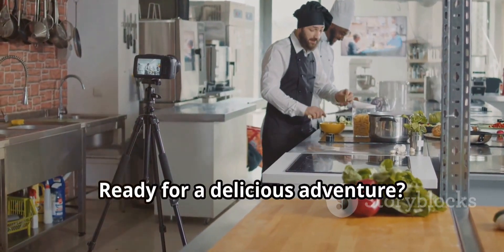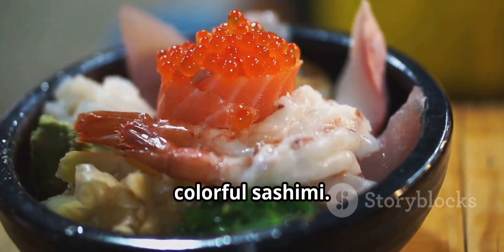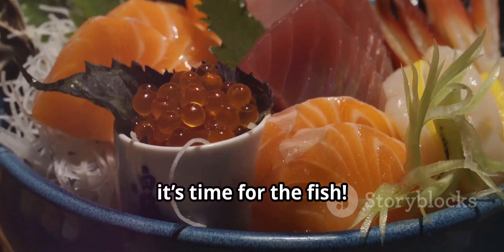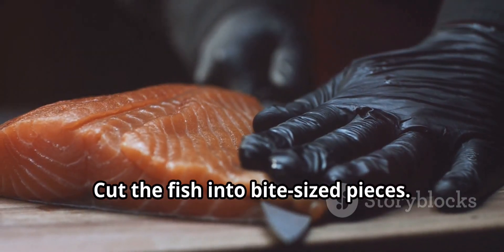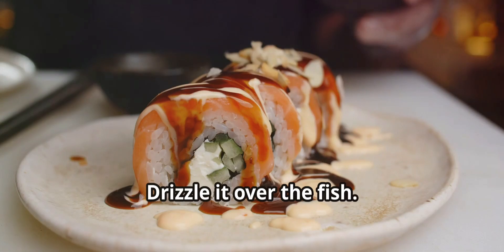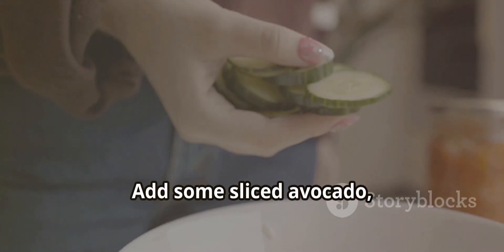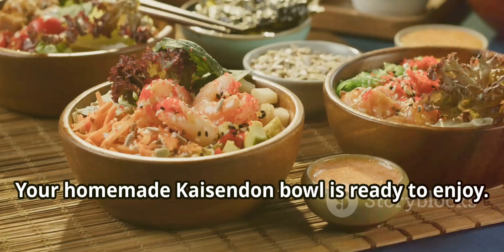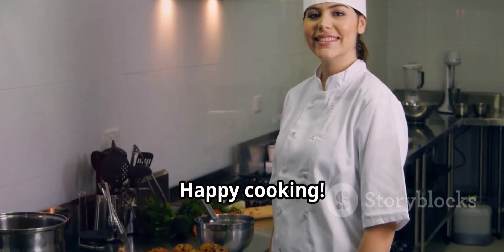How to make Kaisendon | Explainer